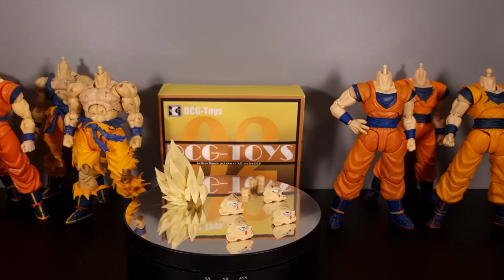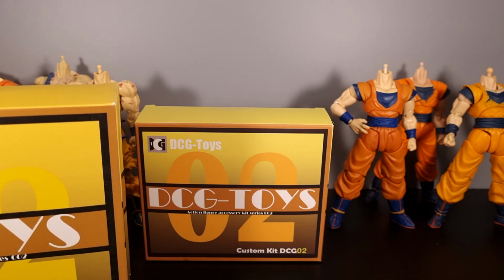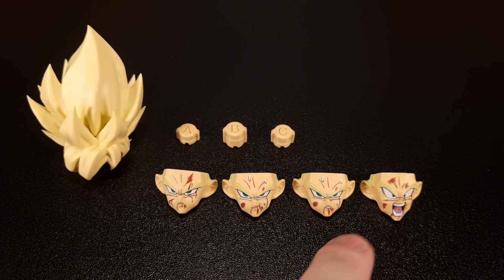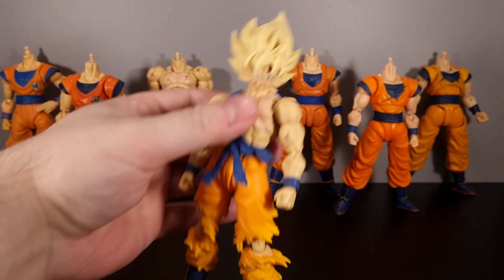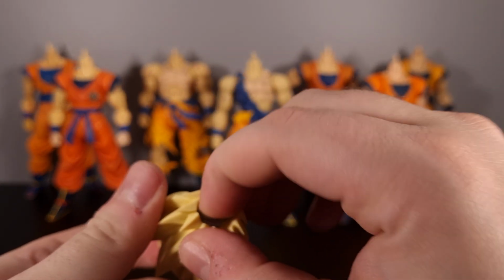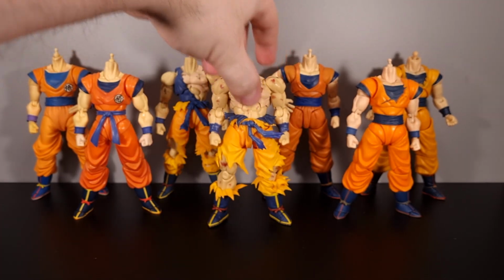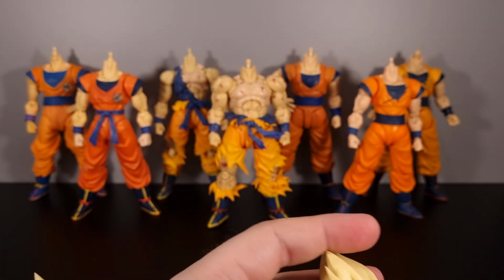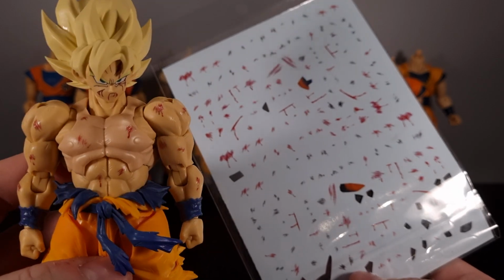DEFINITIVE GOKU!! DCG Toys 002 - Third Party Figuarts Super Saiyan SSJ Goku Headsculpt Set - Review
Hey folks Deano here with a head set ive been looking forward to for a loooong while! This is the (definitely not OC Toys) DCGToys 02 super saiyan lssj Goku set, and I have to say, this is now by far my favourite sculpt for the namek ssj Goku!

Get yours from L Surprise Toy Wholesale Store!

Waterslide Decals: